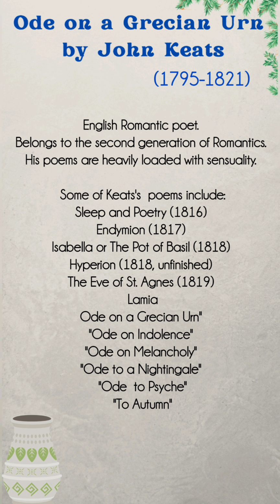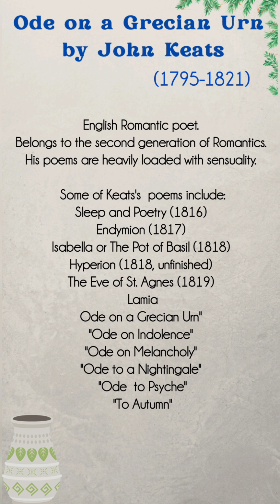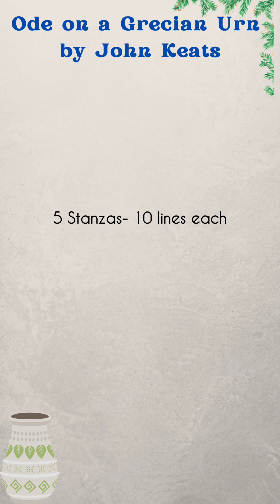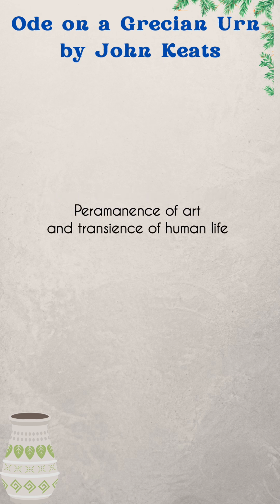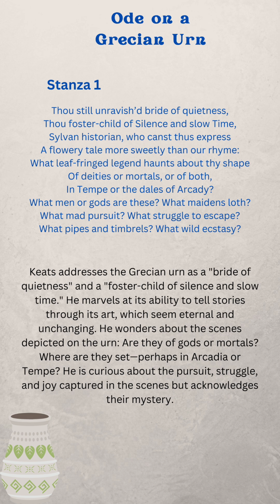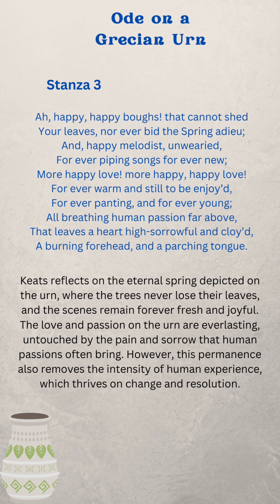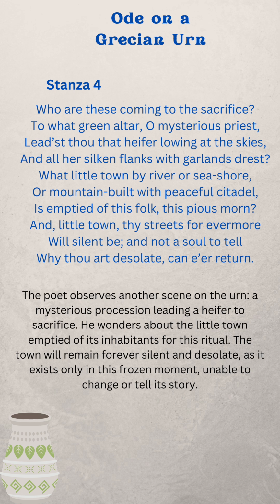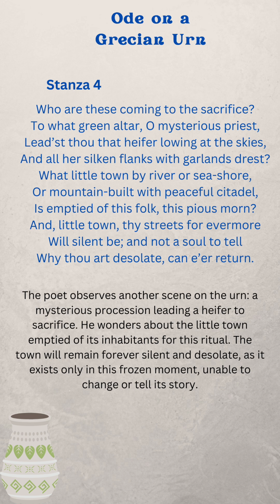Ode on a Grecian Urn by John Keats